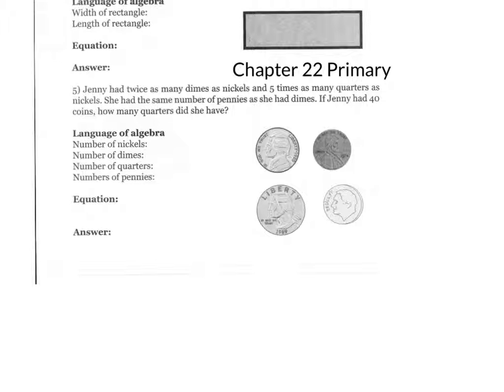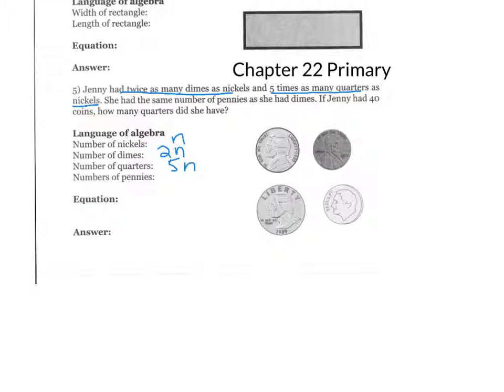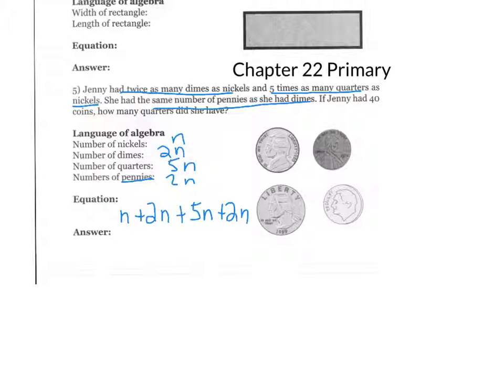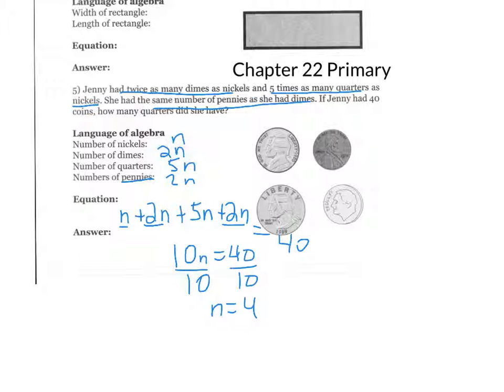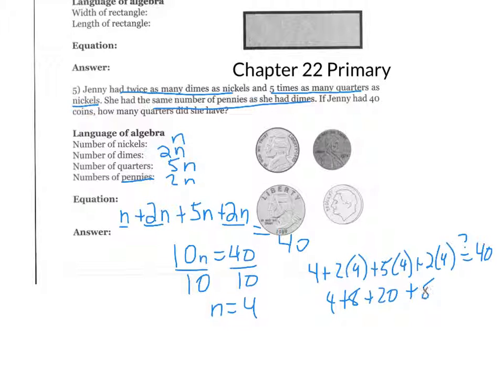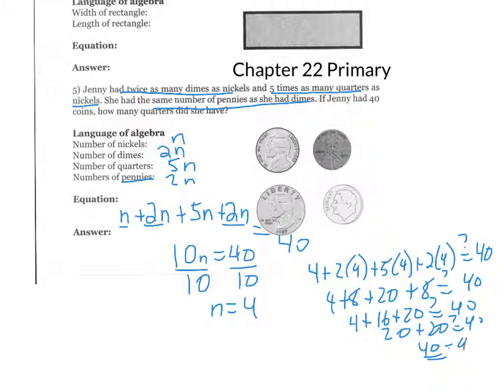Primary Challenge Math Chap 22 Einstein 5